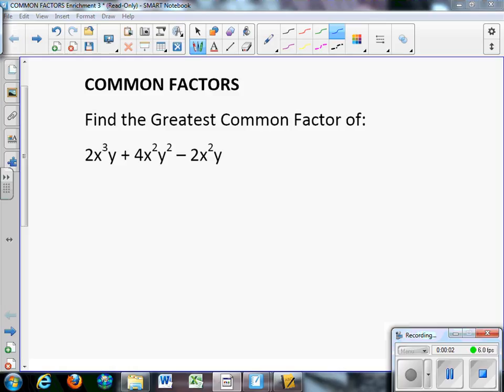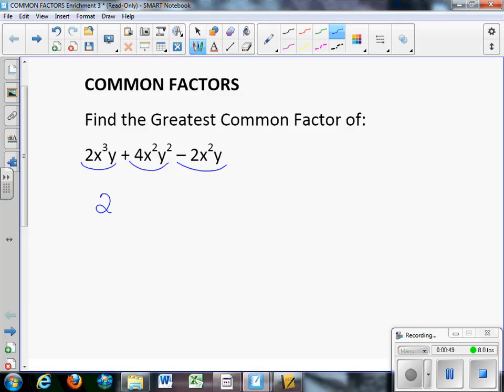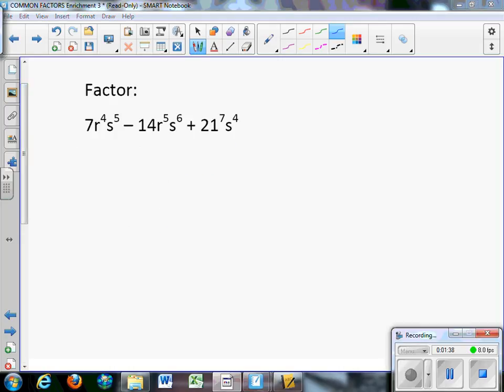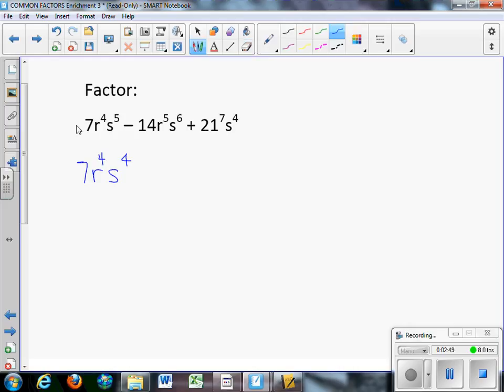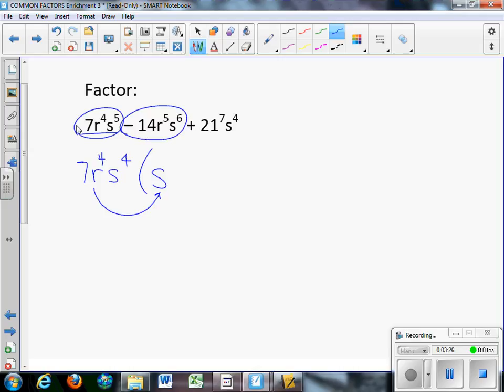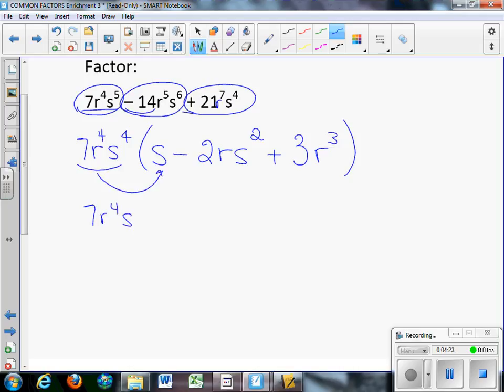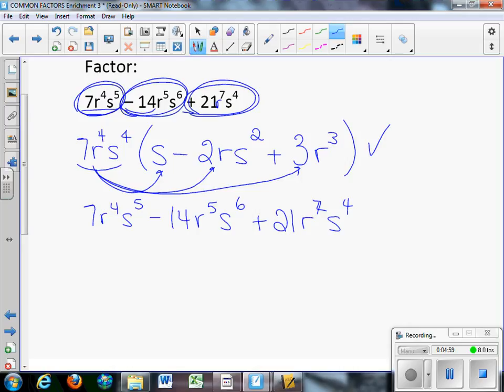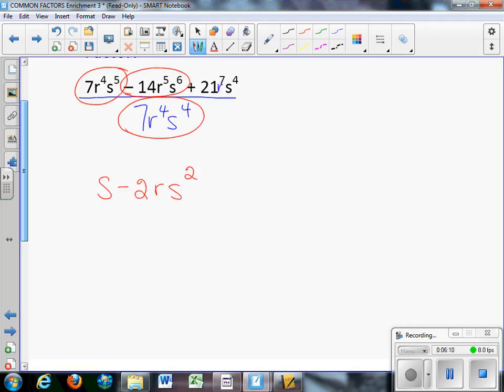Enrichment #3 Video 1